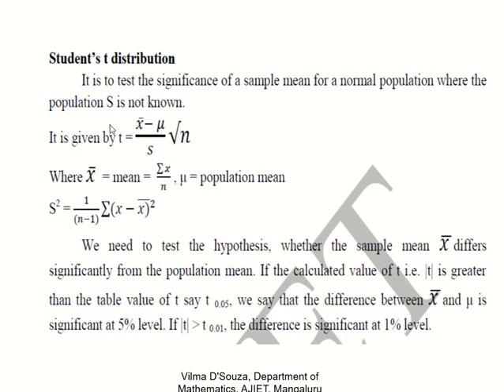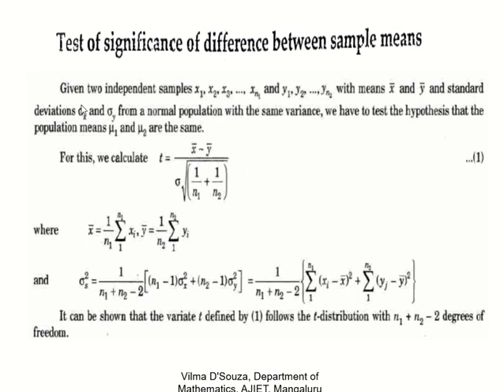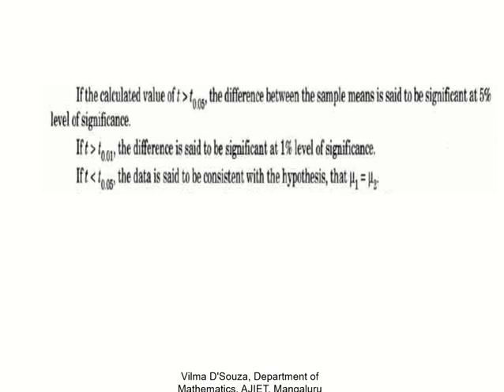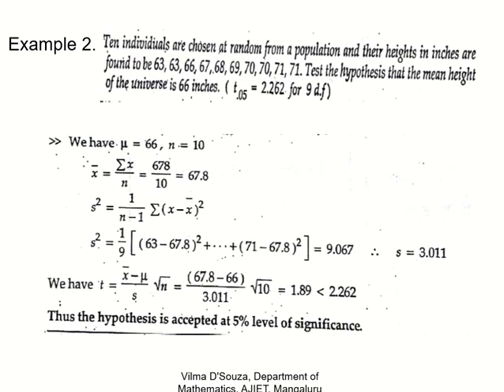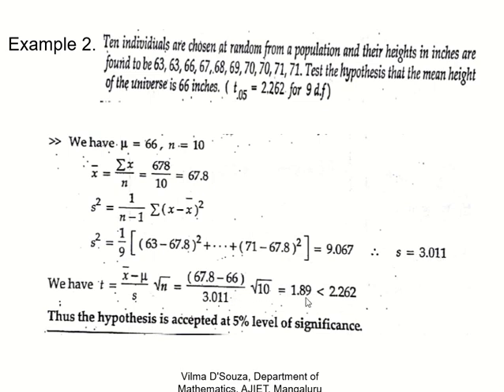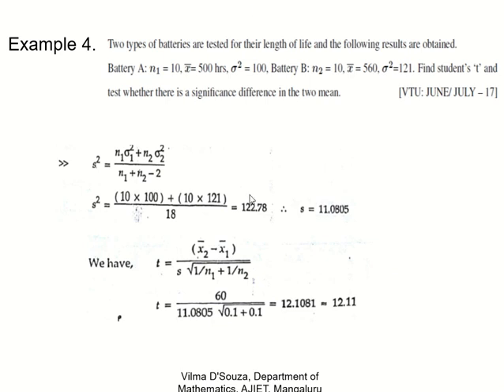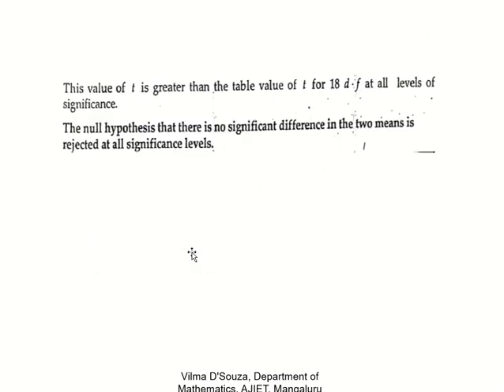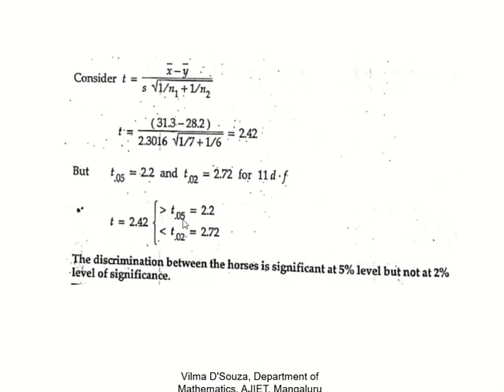18MAT41 : Module 5 Sampling theory Class 5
Student's t-distribution